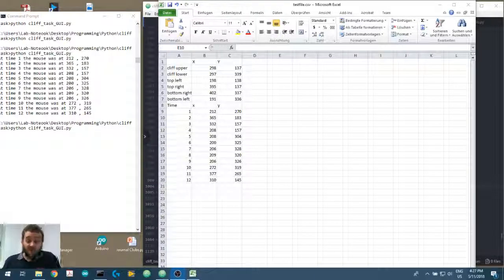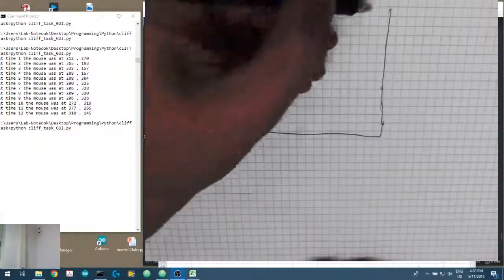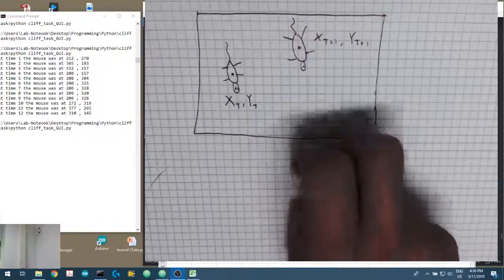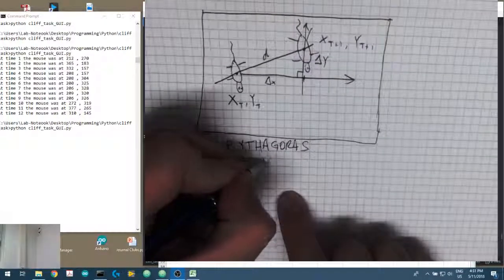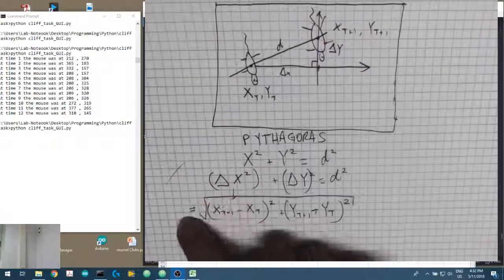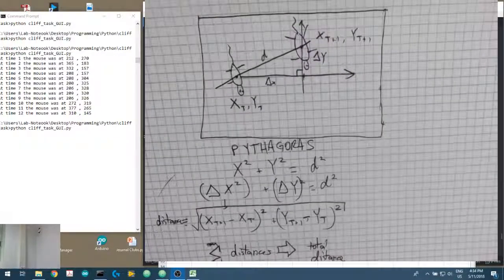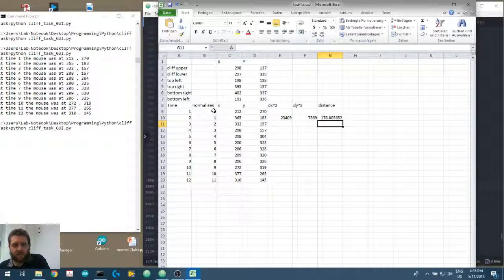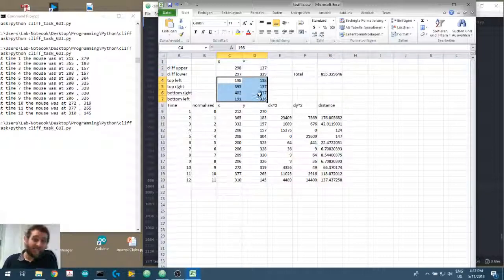Using OpenCV and Python 3 for neuroscience 1.7: Calculating distances using Pythagoras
In this series we will use Python and OpenCV to help analyse simple behavioural experiments that are commonly used in neuroscience research.

This video is a little bit different in that we look at an approach to calculating the position of the beetle or mouse (or whatever you are analysing). We have access to the entire x and y position data for the mouse at each time point and these points are enough.

In order to calculate the distance using the x and y coordinates, we will need to think back to High School (for Australians) or secondary school (for US and Europeans).  There is a reason we were taught Pythagoras (X^2 + Y^2 = Z^2) as we will use the x,y coordinates to set up right-angle triangles and then calculate the length of the hypotenuse using the above formula.
Once we have calculated the distance traveled for each second (or analysis time point) it is a simple matter of adding them all up and voila, we have our total distance traveled.

Now I know that Excel is not the best method for doing this analysis, however I am only trying to get you to go through how to calculate these distances. I encourage you to use the data lists and data structures in python to do these calculations automatically and then save this information alongside any other pieces of information you are keeping.